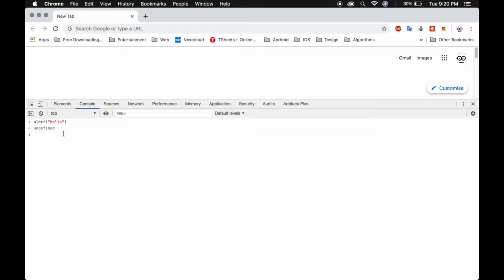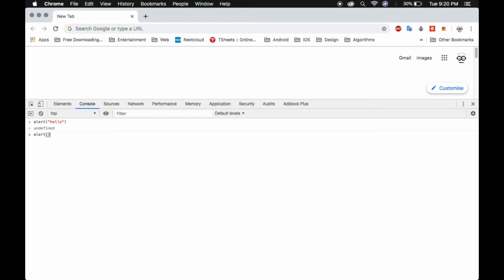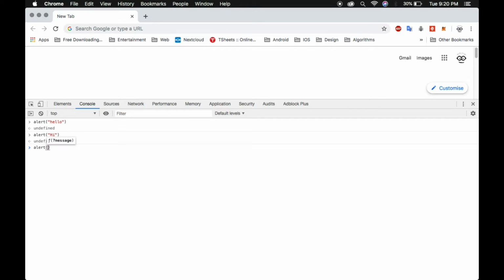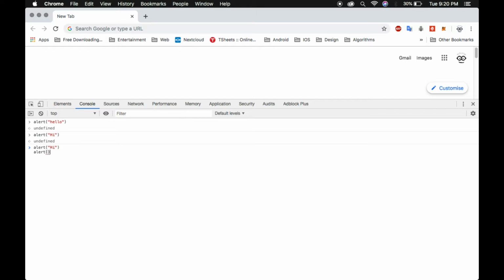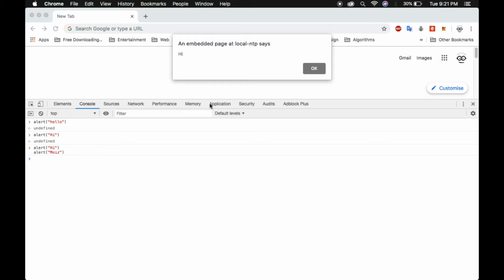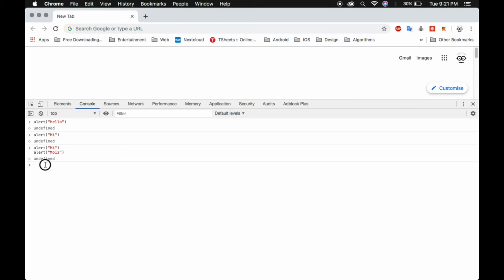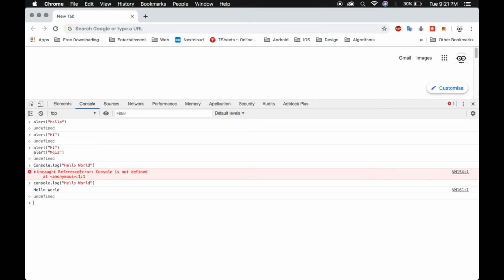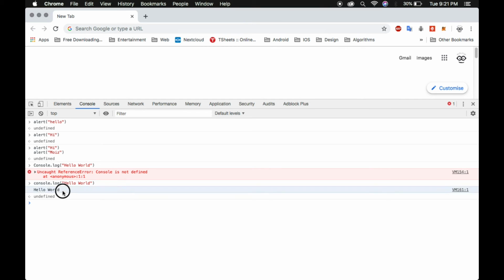Javascript Tutorial for beginners 3 | Basics of Javascript 2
JavaScript (JS) is a lightweight, interpreted, or just-in-time compiled programming language with first-class functions. While it is most well-known as the scripting language for Web pages, many non-browser environments also use it, such as Node.js, Apache CouchDB and Adobe Acrobat.
Javascript has many frameworks and is used for both the front end and back end web development. Javascript is, in fact, the most popular and most widely used language used nowadays.